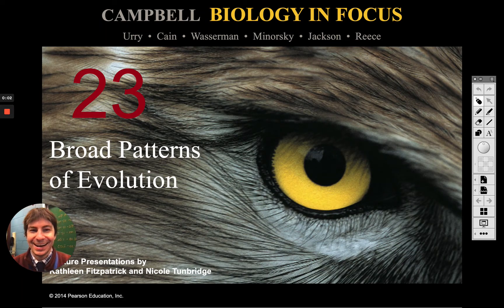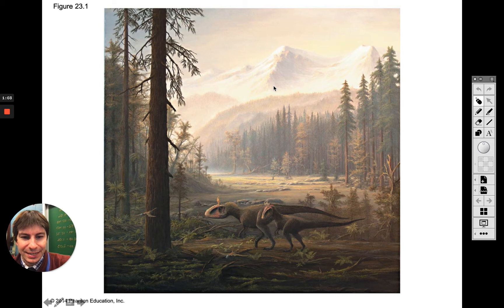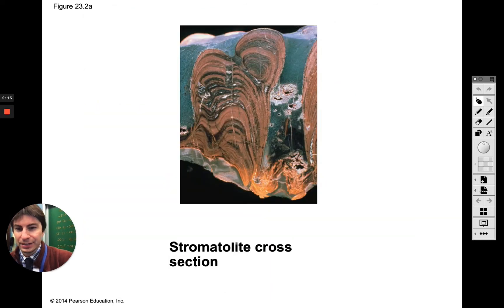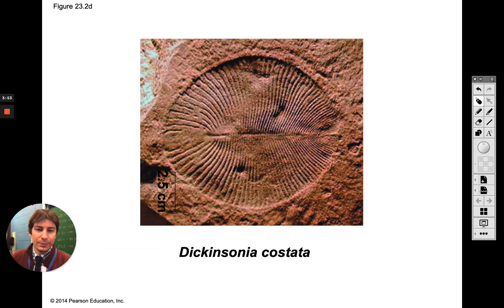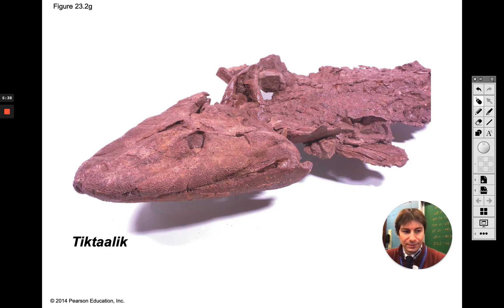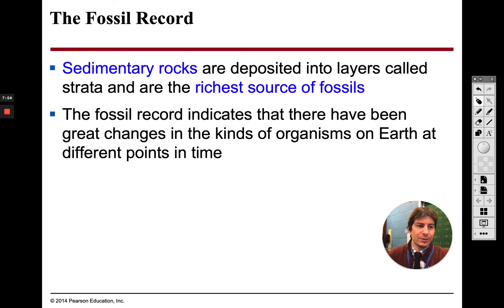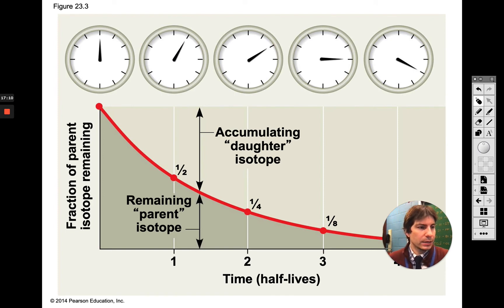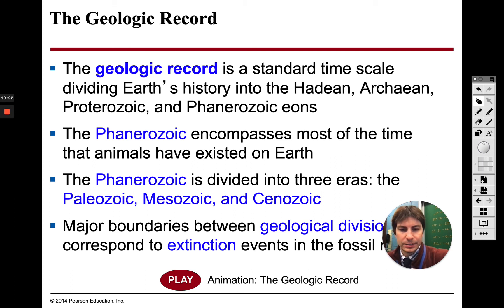AP Biology #76 - Ages of Fossils